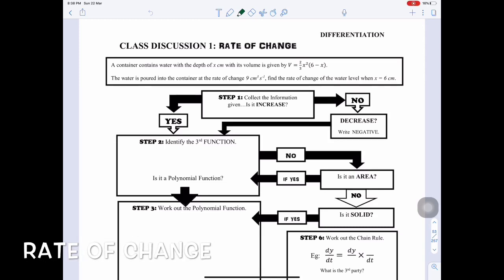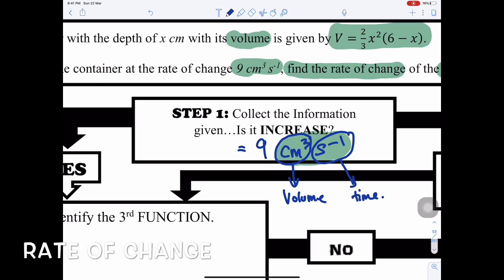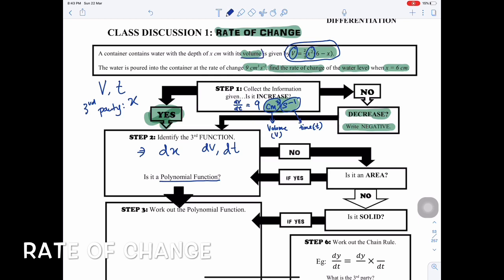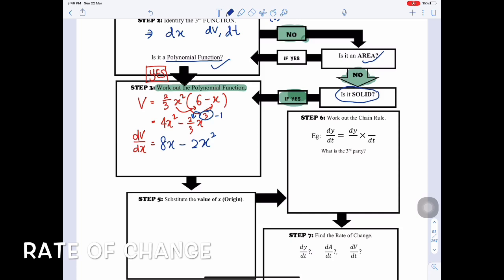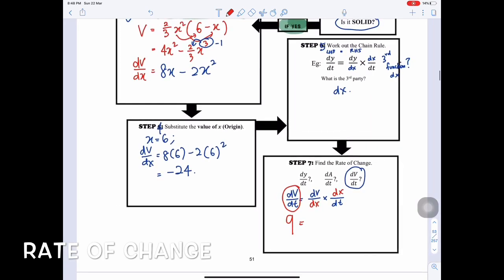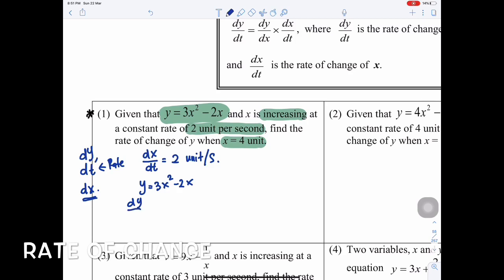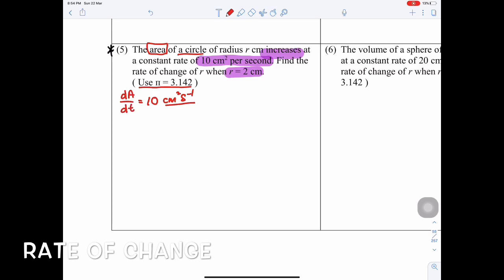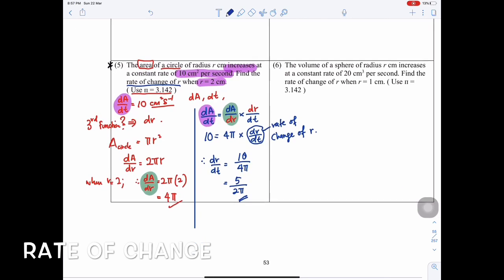DIFFERENTIATION: RATE OF CHANGE - GROUP DISCUSSION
By Using Flowchart Method as example to the topic

30MinutesMTeveryday Challenge